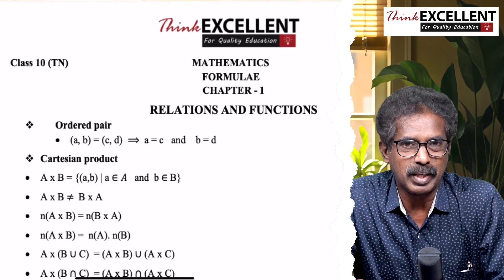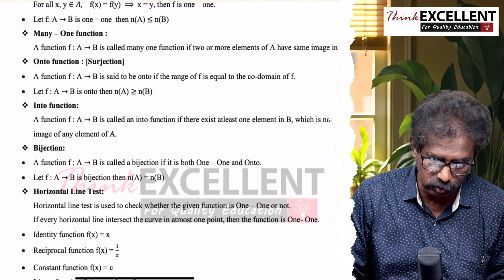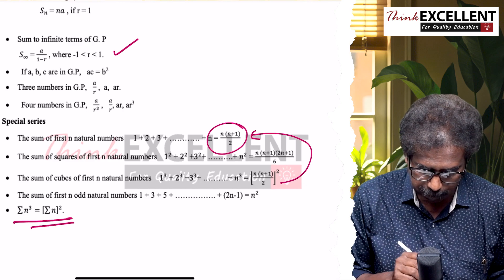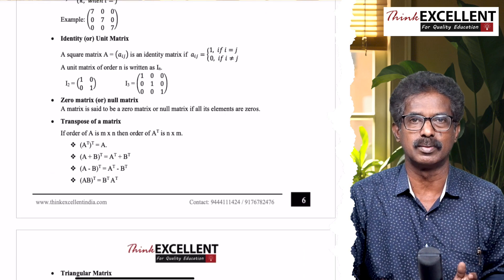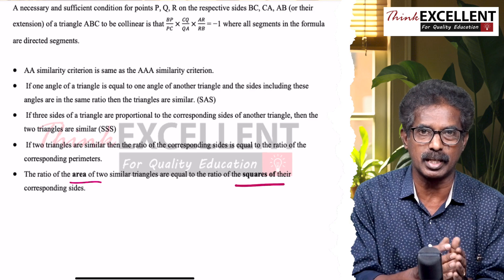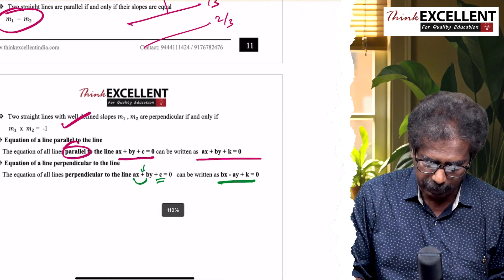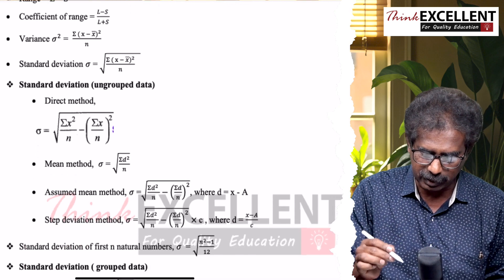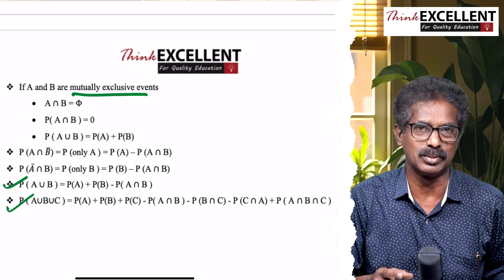Class 10 Maths | Formula Sheet| TN Syllabus | Free PDF Download | Jacob Sir | Board Exam 2025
Online classes available for Class 10, 11 & 12
To Join our Online Classes,